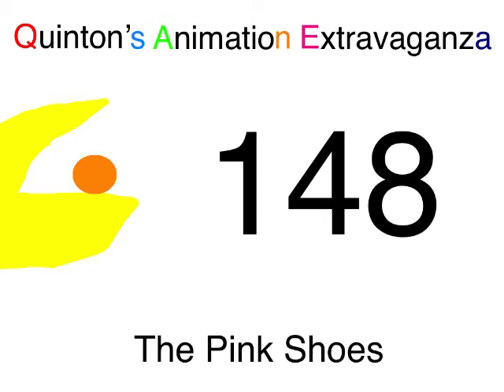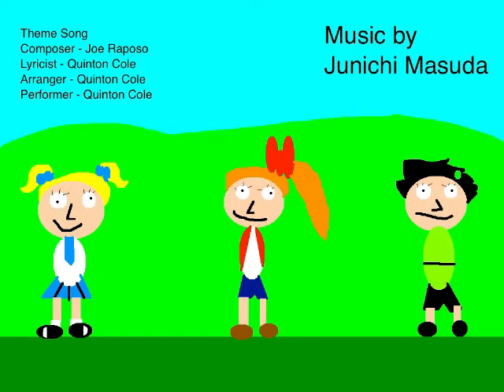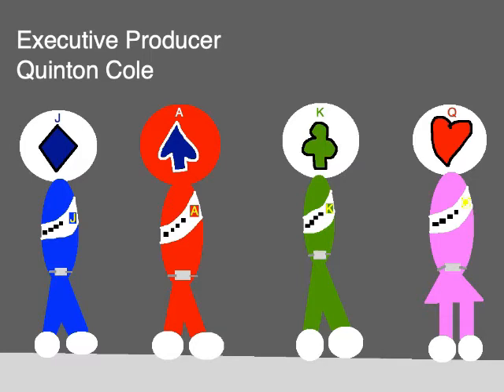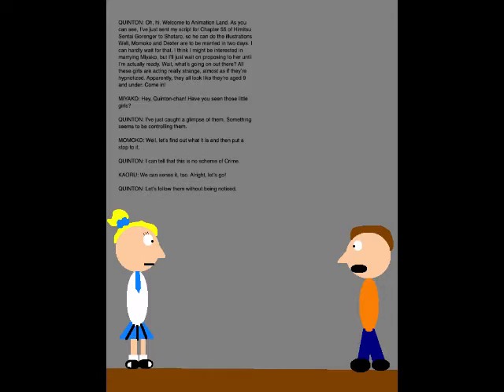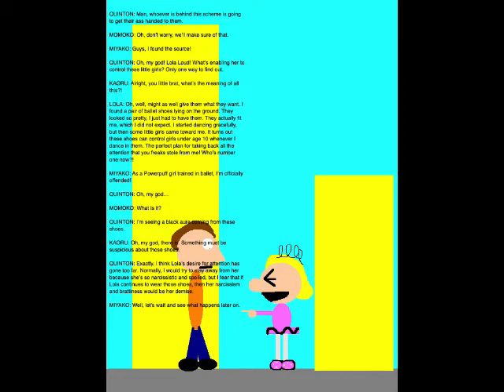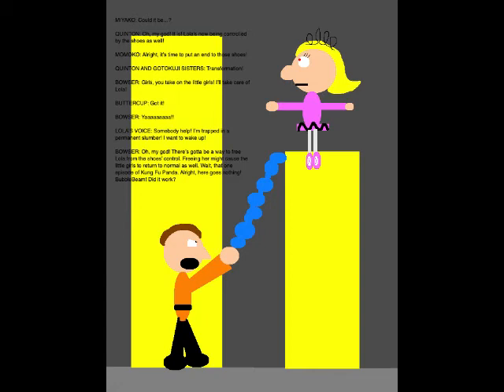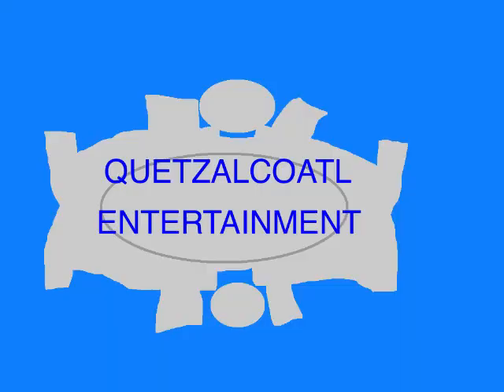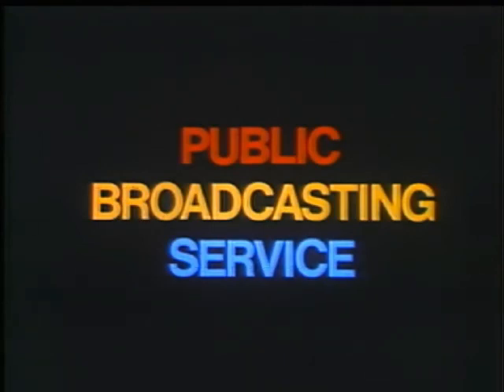Quinton's Animation Extravaganza Episode 148 - The Pink Shoes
Set on September 18, 2019, this episode is based on an idea for a short story I've had for a while now. In it, Lola Loud finds a pair of magical ballet shoes that can control the minds of girls aged 9 and under when she dances in them. Unfortunately for her, these shoes have a dark nature to them.